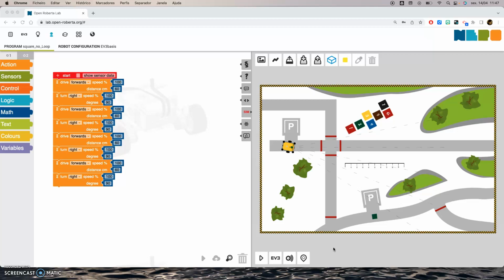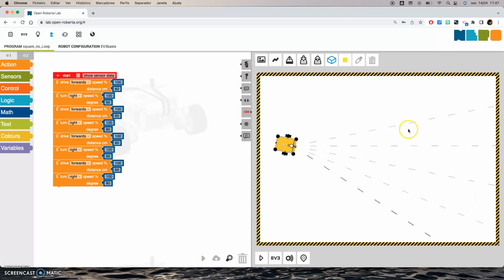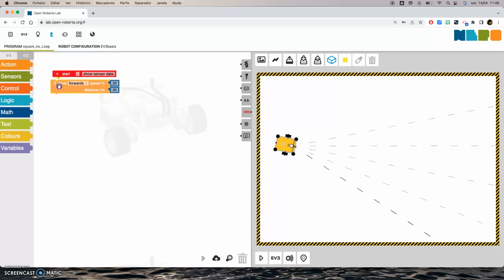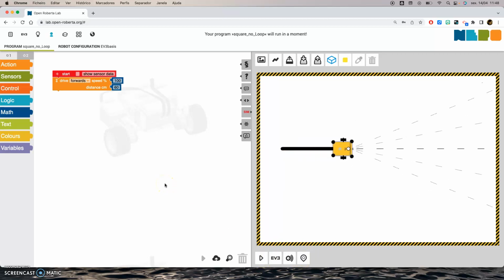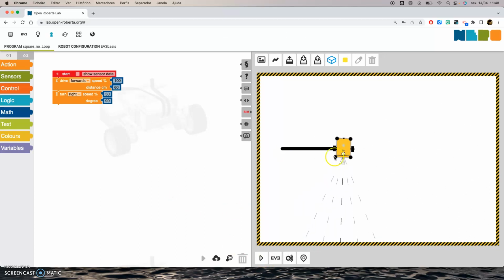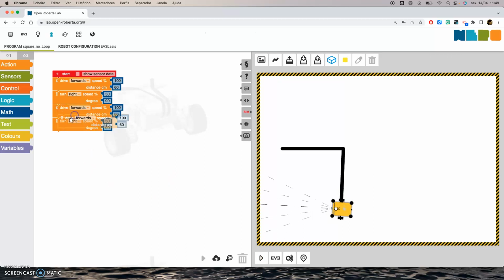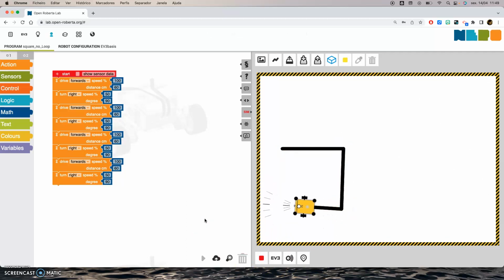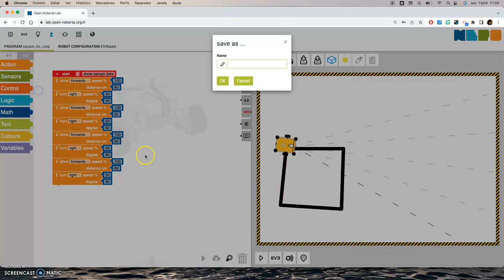Draw a square